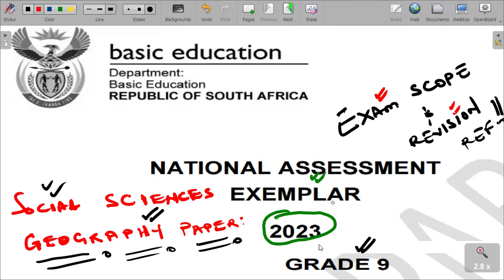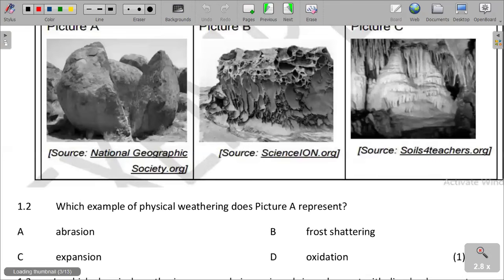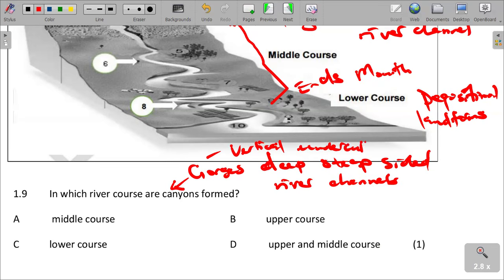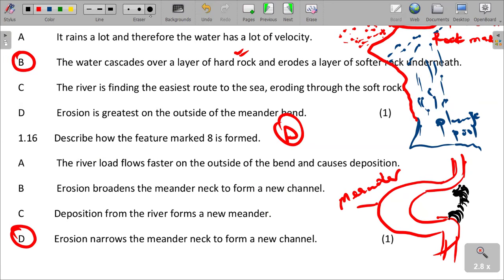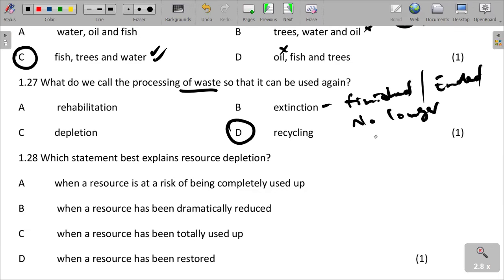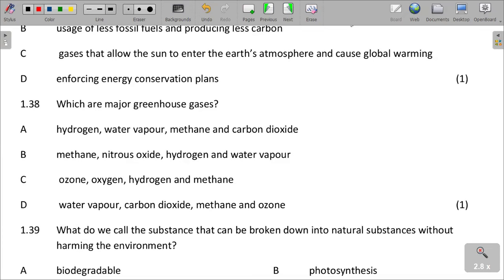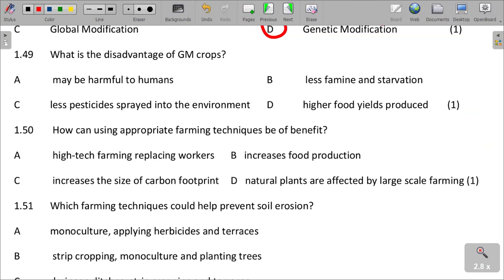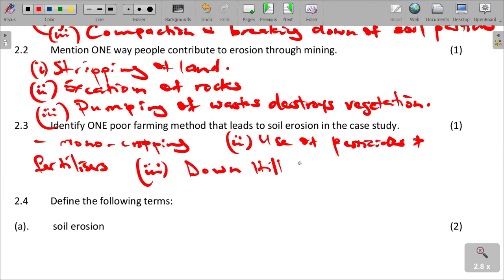Social Sciences - Geography Grade 9 Term 4 Nov Exemplar Exam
Social Sciences -  Geography Grade 9  Term 4 Nov Exemplar Exam Revision Memo and Guide.